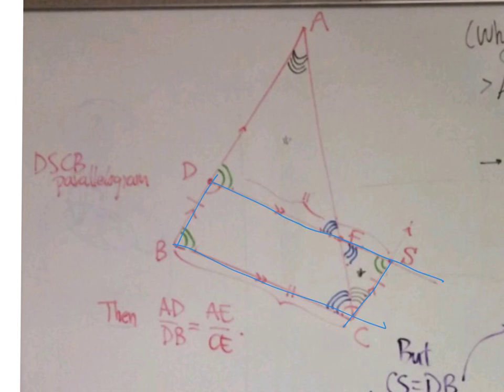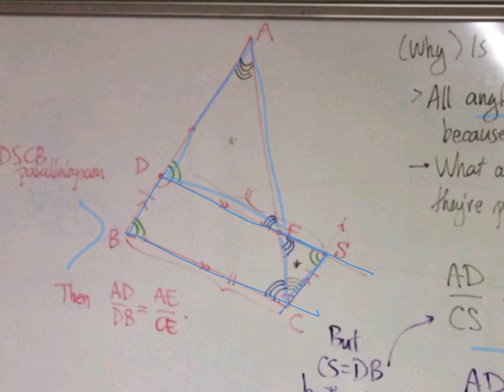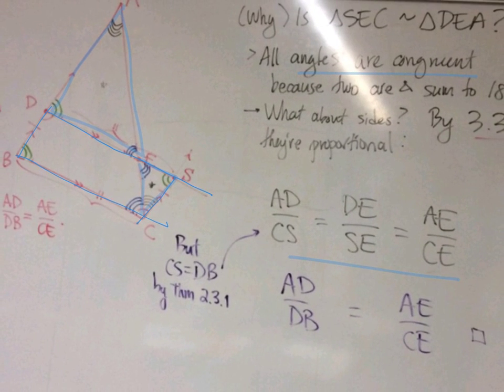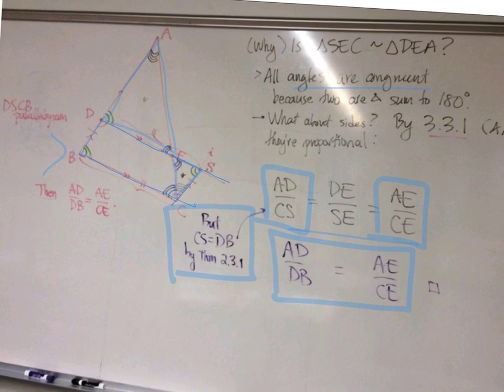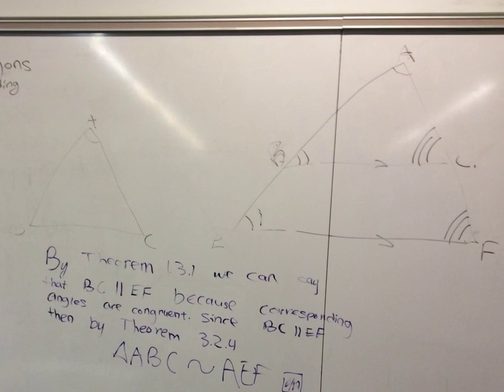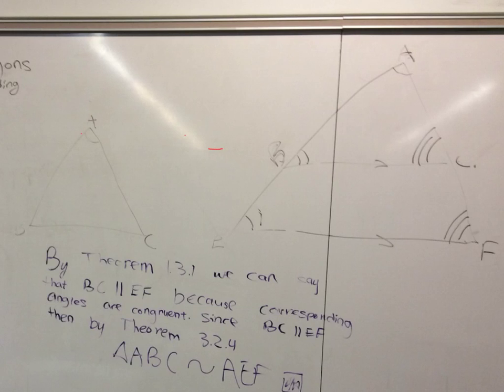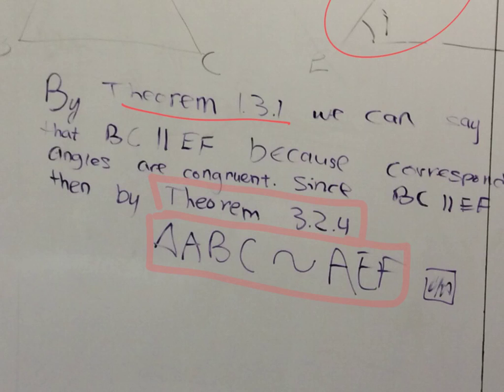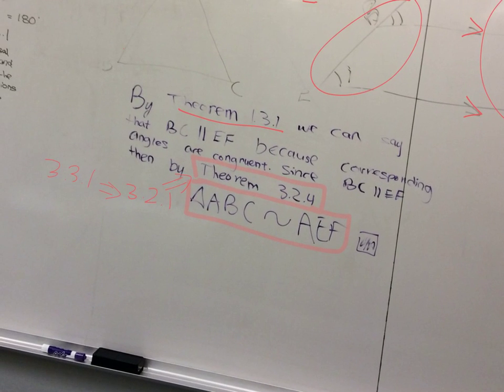325.3Z Recap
11/9/16 Our proofs of these similar triangle results ran into a circular reasoning problem.